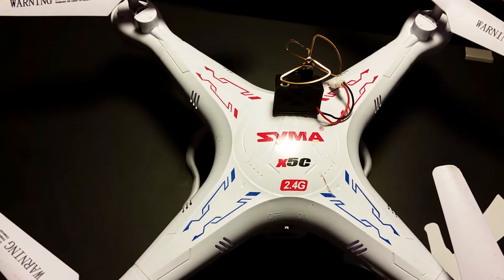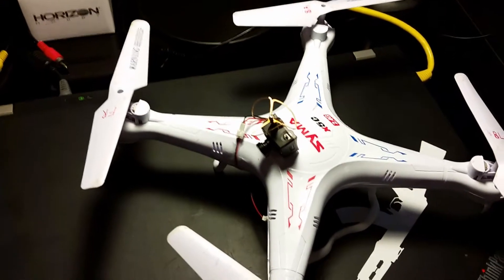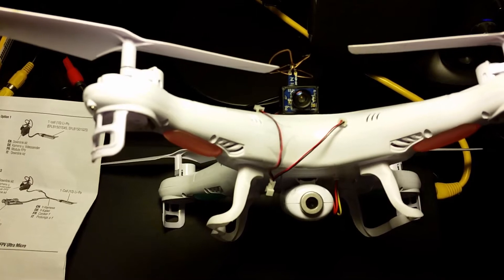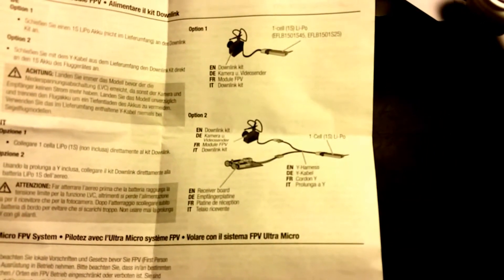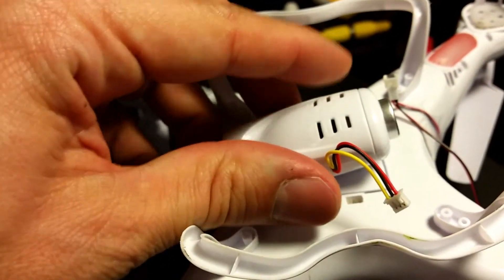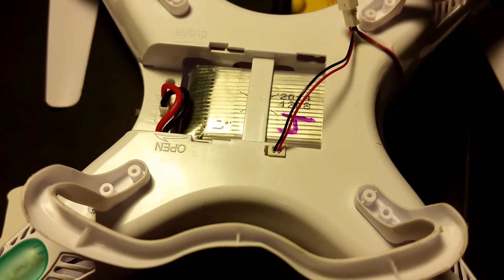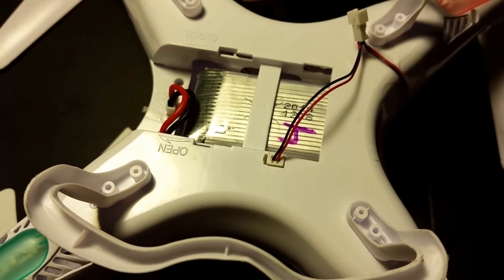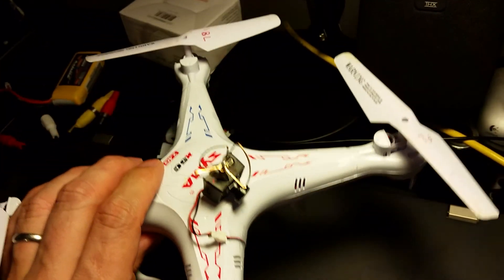How to add a FPV camera and video transmitter to a Syma X5C quadcopter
I found a way to add a FPV camera and video transmitter to my Syma X5C quad-copter with an out-of-the box plug-and-play solution that costs about $100. No soldering or any additional parts required other then what comes with the camera. You can use any FatShark-compatible 5.8Ghz videoRX headset or display to view the FPV video.
There is no noise/interference from the Syma brushed motors in the received video signal. I'm guessing the power to the stock camera plug on the Syma frame must be fed from a voltage regulator or filter to clean it up.
I get around 6-8 mins of flight time using standard 600mAh 1S Syma batteries with this setup.

Here are the 5.8Ghz frequencies that the Spektrum camera can transmit video on (had to do a lot of googling for this, for some reason this is not listed in the camera documentation):
5740, 5760, 5780, 5800, 5820, 5840, 5860MHz

- Syma X5C quadcopter:

- Spektrum Ultra Micro FPV Camera/VideoTX:

- Quanum Complete FPV Bundle Set w/ Goggles, 5.8GHz 32ch Video TX & RX, CP Antennas and Camera (this is just what I use with my larger brusheless-motor multicopters. You wouldn't need the videoTX and camera that comes with this bundle for the Syma). Any FatShark-compatible goggle/display and VideoRX system will work).